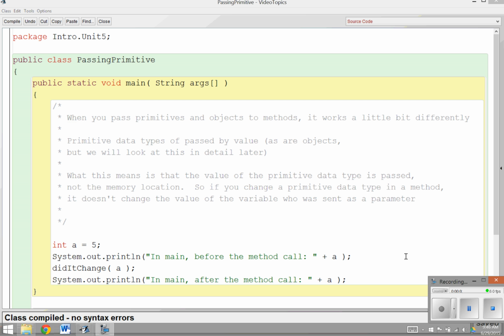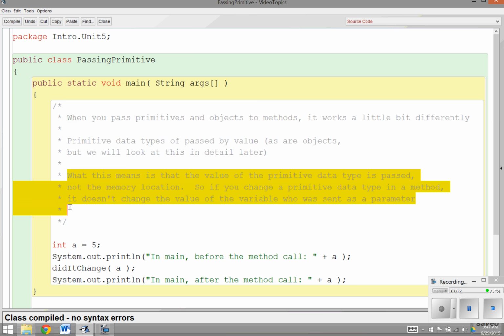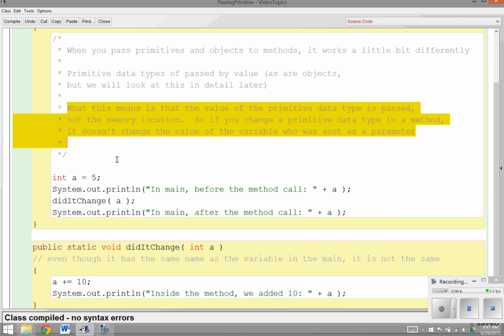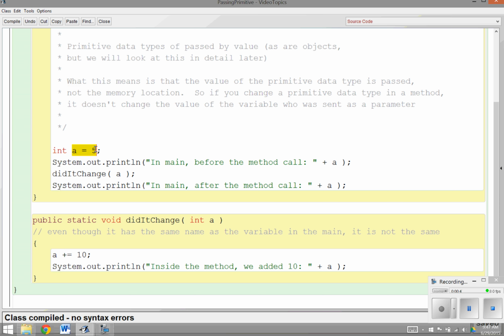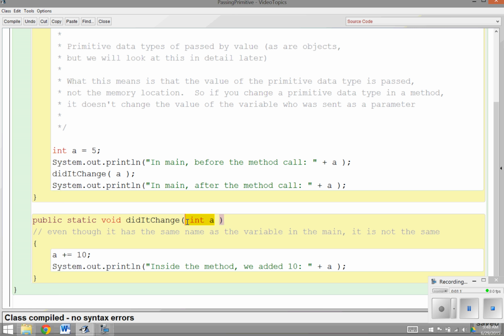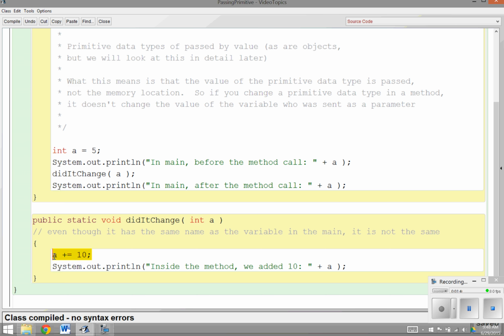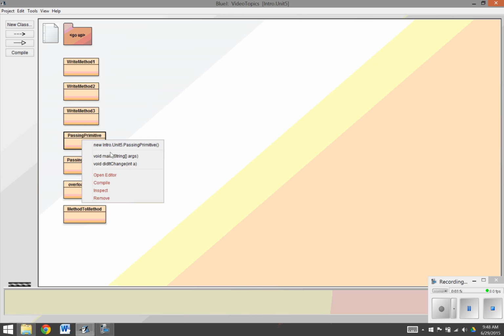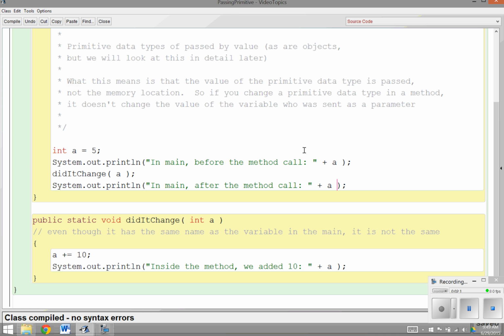PassingPrimitives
This video goes over the concepts of passing primitives in Java.  The compiler used is BlueJ.